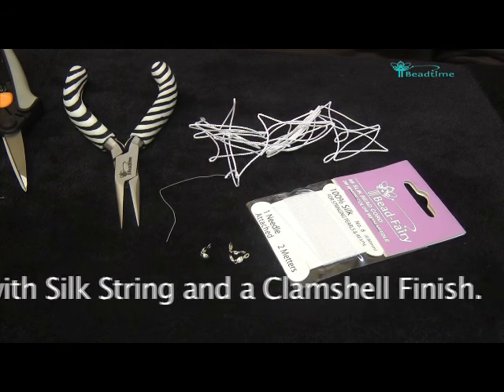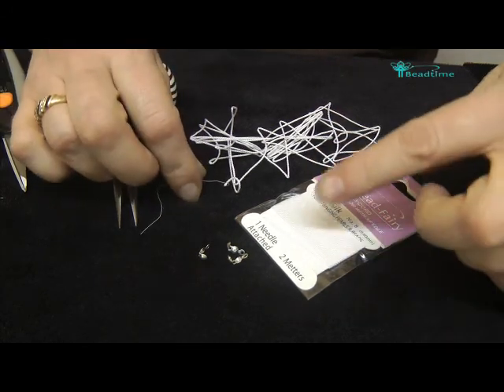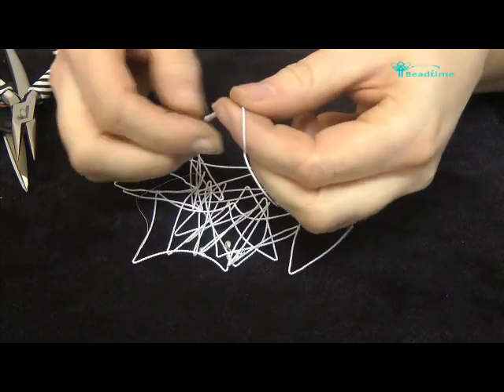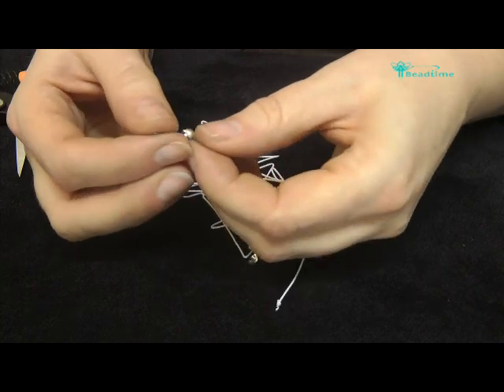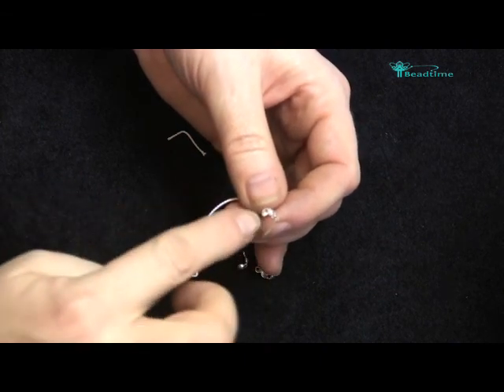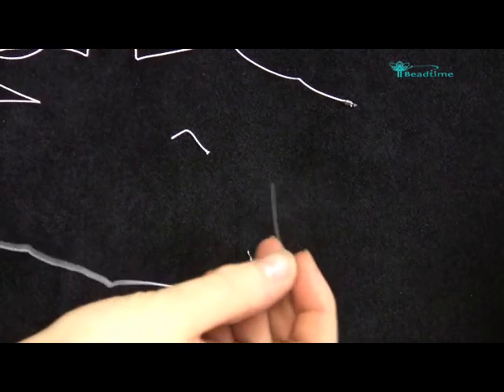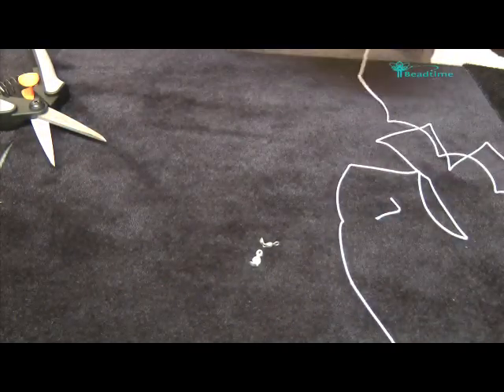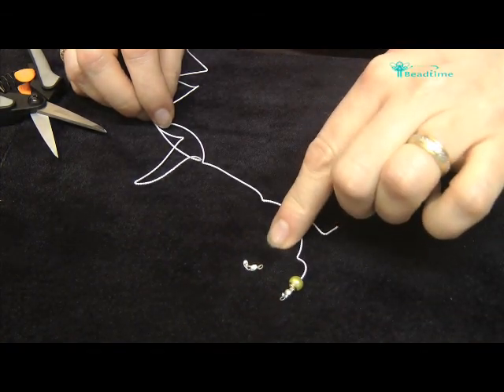Bead Time Tutorial Working With Silk String And Clamshell Finish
Bead Time tutorial working with silk string and clamshell finish to create a pendant necklace, with our teacher Debbie Wood

Tutorial round nose pliers flush cutters chain jewellery design beads Silver headpin wire wrapped loop Bead Jewelry Store craft beading uk beadtime workshop how to make How-to basic easy tools hand made hand-made home Making howto clam shell silk cord